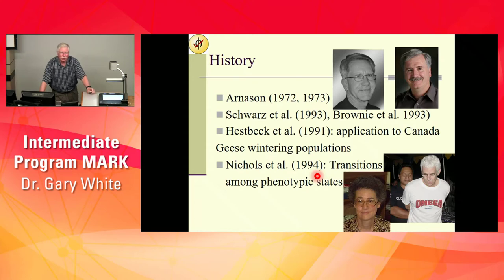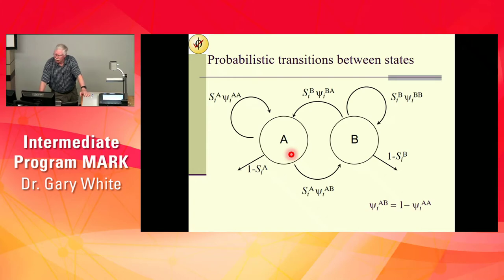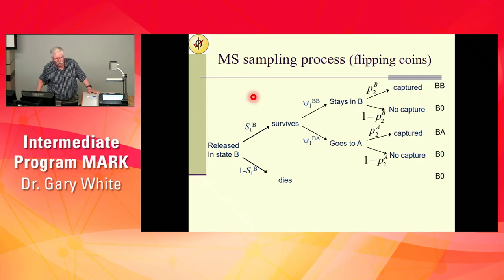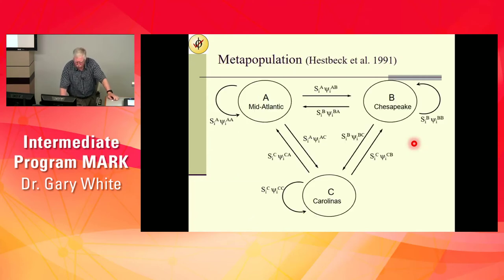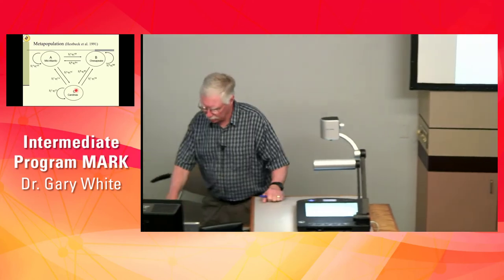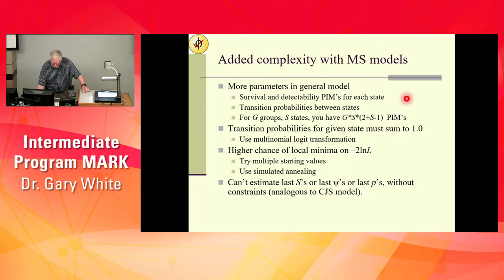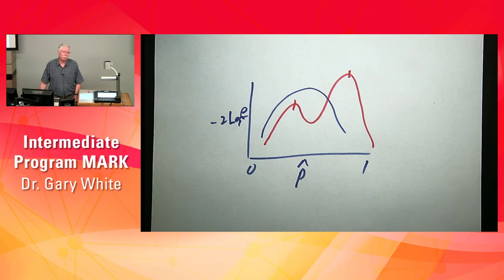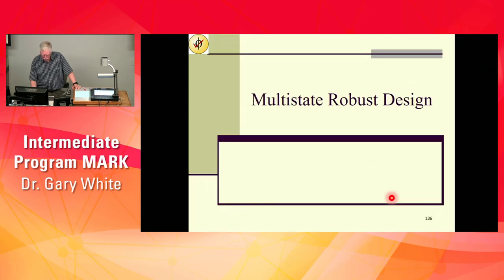Lecture 8 - Part I - multi-state models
Introduction to multi-state models, courtesy of Gary White (yes, *the* Gary White). This material is the subject of Chapter 10 in the book. Its a short-ish introduction which I'll add to in "Part II".